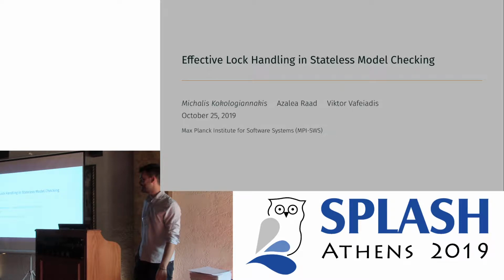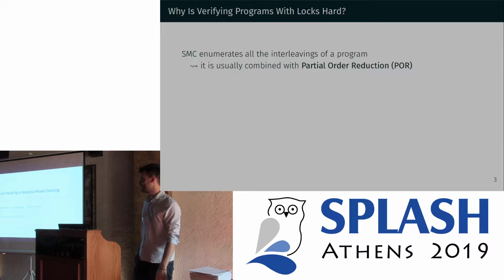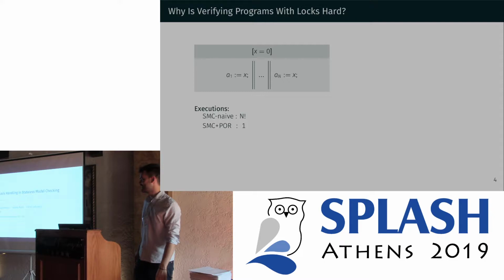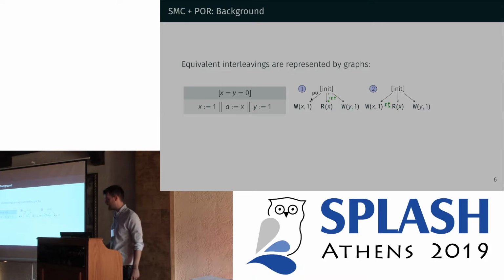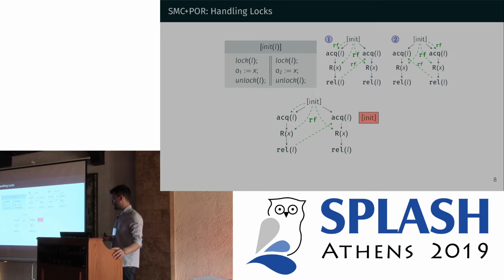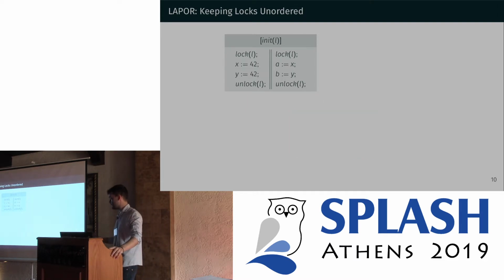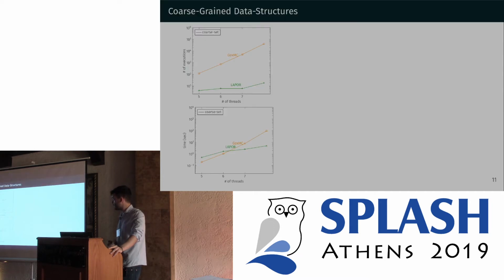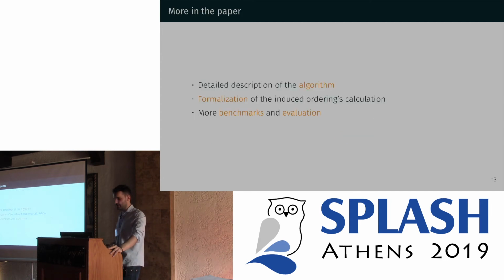Effective Lock Handling in Stateless Model Checking